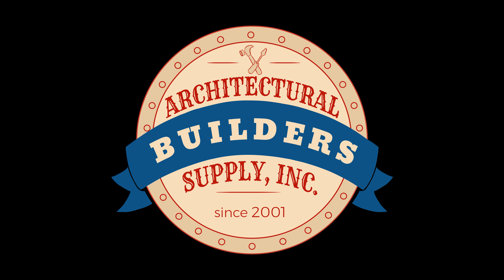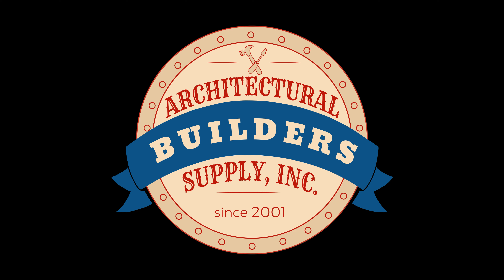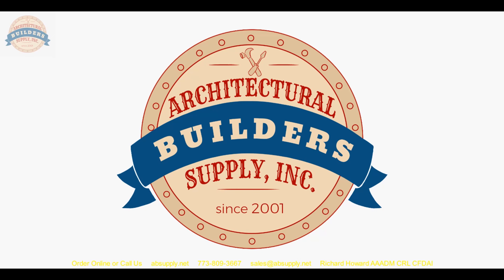A Conversation regarding the Best 12E72S2RP626 and why the core will not enter the housing explicit